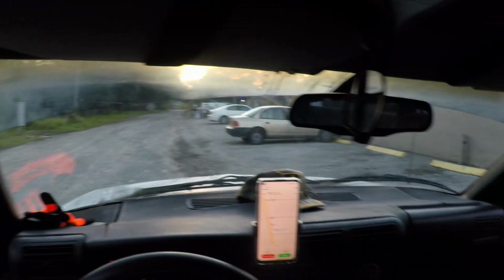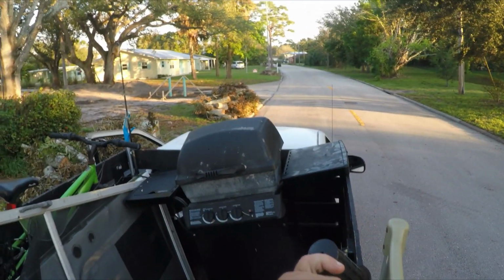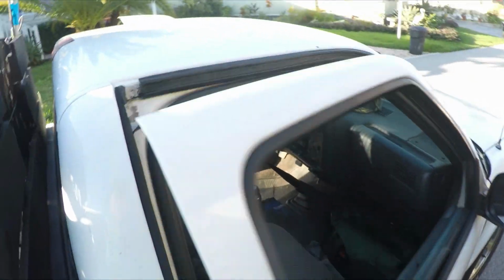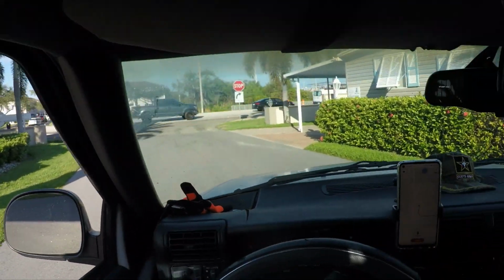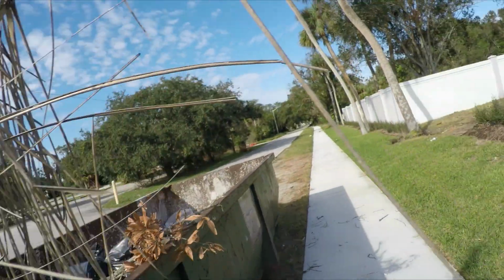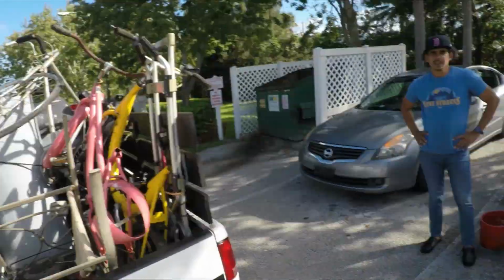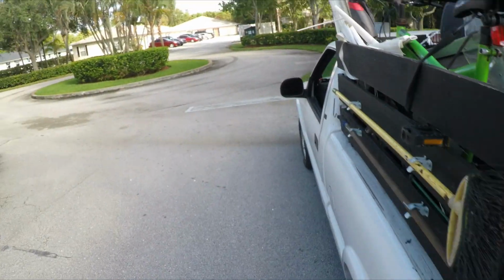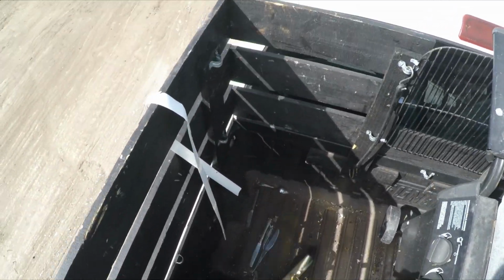scrapping with with a beautiful ocean view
In this video we are early morning scrapping in the area of 17th street bridge